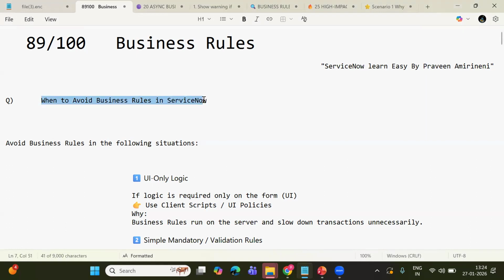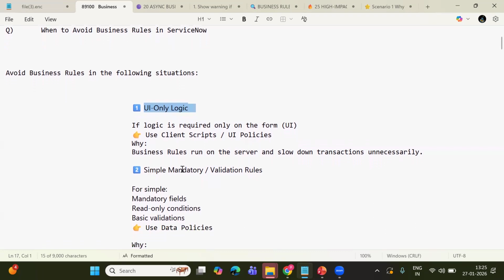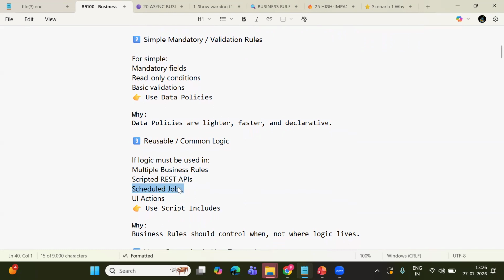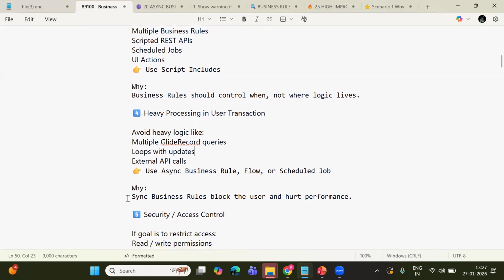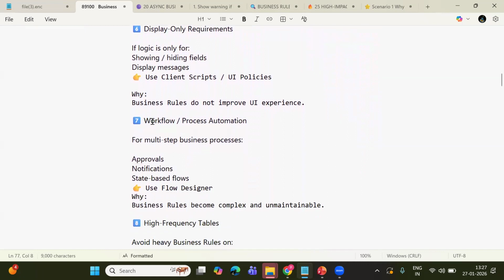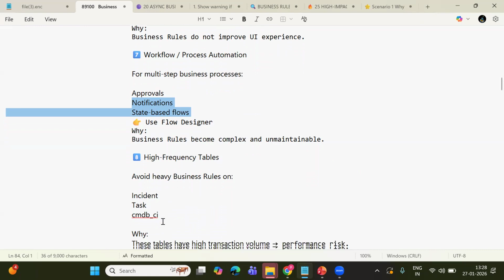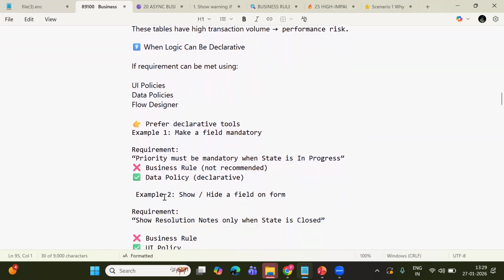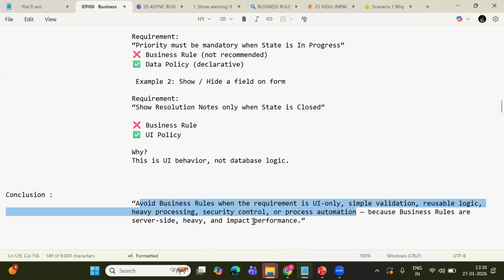“When to Avoid Business Rules in ServiceNow ❌ Most Developers Use Them Wrong” | 89/100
89/100   Business Rules

           "ServiceNow learn Easy By Praveen Amirineni"

Q)       When to Avoid Business Rules in ServiceNow

Avoid Business Rules in the following situations:

    1️⃣ UI-Only Logic

    If logic is required only on the form (UI)
    👉 Use Client Scripts / UI Policies
    Why:
    Business Rules run on the server and slow down transactions unnecessarily.

    2️⃣ Simple Mandatory / Validation Rules

    For simple:
    Mandatory fields
    Read-only conditions
    Basic validations
    👉 Use Data Policies

    Why:
    Data Policies are lighter, faster, and declarative.

    3️⃣ Reusable / Common Logic

    If logic must be used in:
    Multiple Business Rules
    Scripted REST APIs
    Scheduled Jobs
    UI Actions
    👉 Use Script Includes

    Why:
    Business Rules should control when, not where logic lives.

    4️⃣ Heavy Processing in User Transaction

    Avoid heavy logic like:
    Multiple GlideRecord queries
    Loops with updates
    External API calls
    👉 Use Async Business Rule, Flow, or Scheduled Job

    Why:
    Sync Business Rules block the user and hurt performance.

    5️⃣ Security / Access Control

    If goal is to restrict access:
    Read / write permissions
    Field-level security
    👉 Use ACLs

    Why:
    Business Rules are not security mechanisms and can bypass ACLs.

    6️⃣ Display-Only Requirements

    If logic is only for:
    Showing / hiding fields
    Display messages

    Why:
    Business Rules do not improve UI experience.

    7️⃣ Workflow / Process Automation

    For multi-step business processes:

    Approvals
    Notifications
    State-based flows
    👉 Use Flow Designer
    Why:
    Business Rules become complex and unmaintainable.

    8️⃣ High-Frequency Tables

    Avoid heavy Business Rules on:

    Incident
    Task
    cmdb_ci

    Why:
    These tables have high transaction volume → performance risk.

    9️⃣ When Logic Can Be Declarative

    If requirement can be met using:

    UI Policies
    Data Policies
    Flow Designer

    👉 Prefer declarative tools
    Example 1: Make a field mandatory

    Requirement:
    “Priority must be mandatory when State is In Progress”
    ❌ Business Rule (not recommended)
    ✅ Data Policy (declarative)

     Example 2: Show / Hide a field on form

    Requirement:
    “Show Resolution Notes only when State is Closed”

    ❌ Business Rule
    ✅ UI Policy

    Why?
    This is UI behavior, not database logic.

Conclusion :
    “Avoid Business Rules when the requirement is UI-only, simple validation, reusable logic,     heavy processing, security control, or process automation — because Business Rules are      server-side, heavy, and impact performance.”